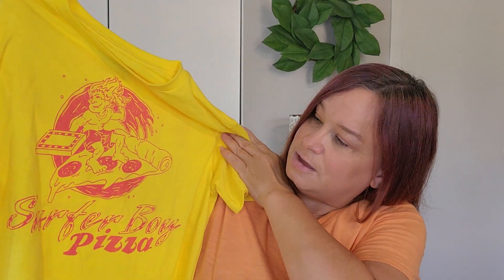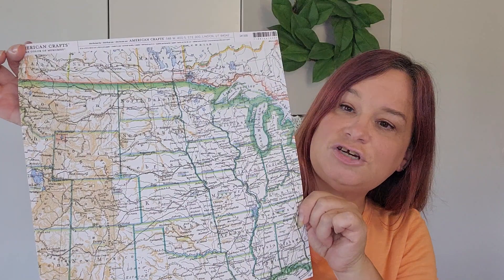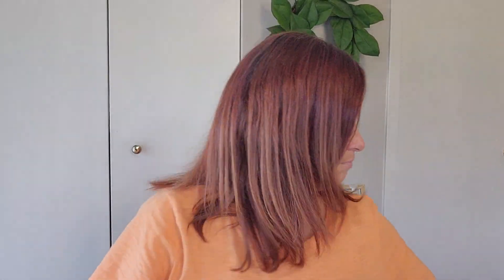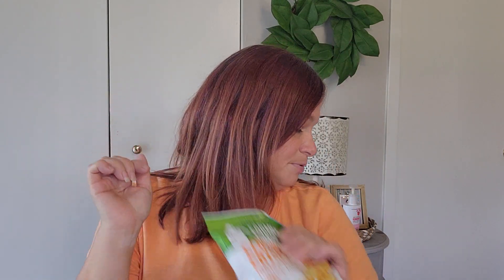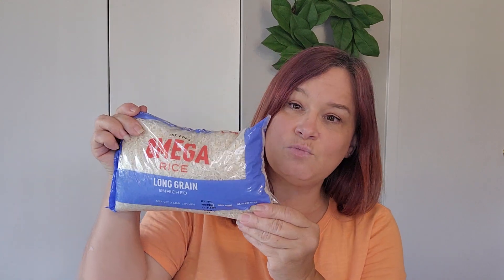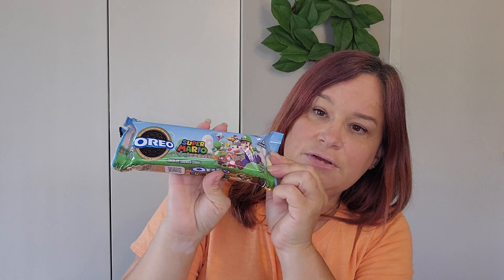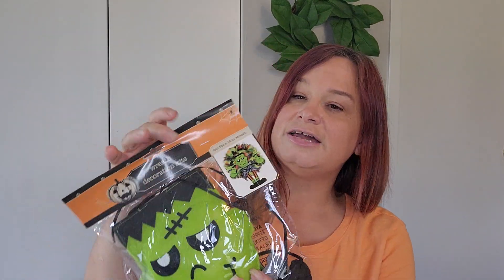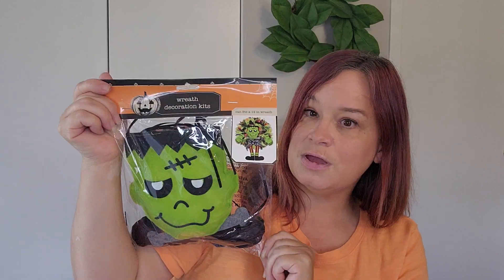Collective haul,including dollar tree Halloween!